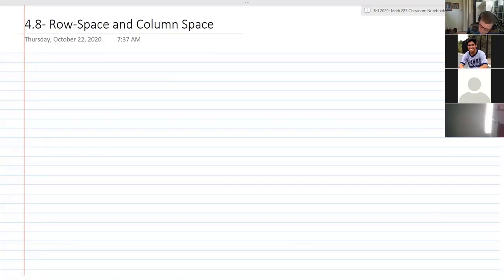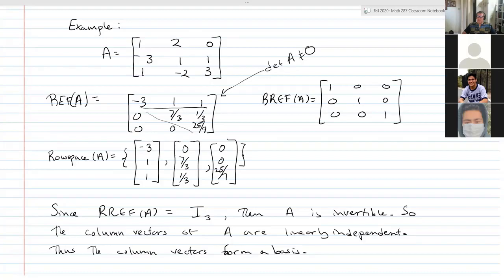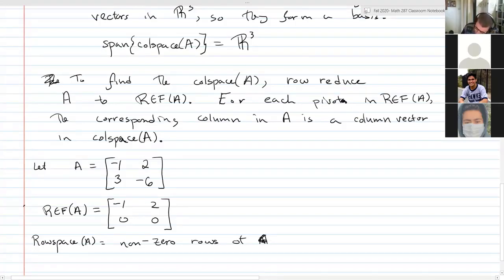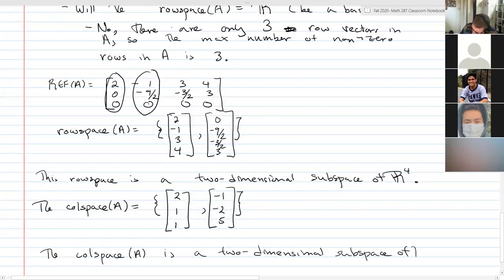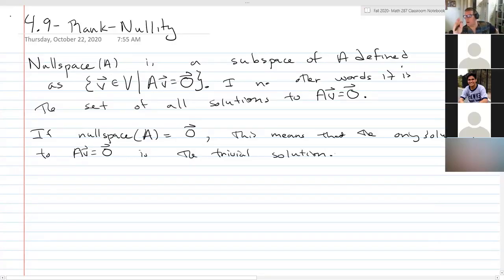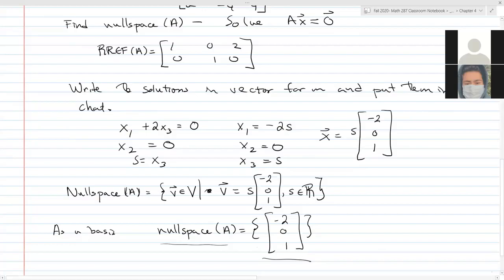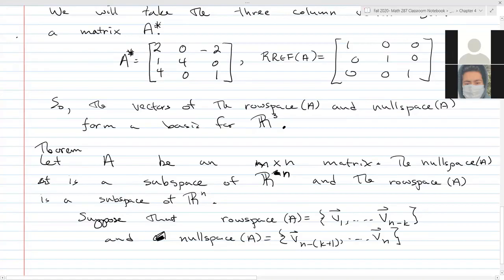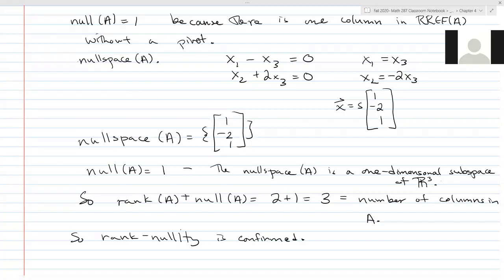Rowspace, Colspace and Rank-Nullity Theorem Lecture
This video is a theoretical and practical lecture on rowspace, colspace and the rank-nullity.